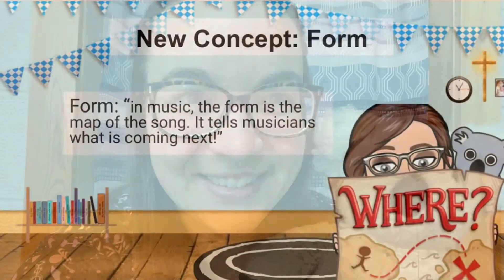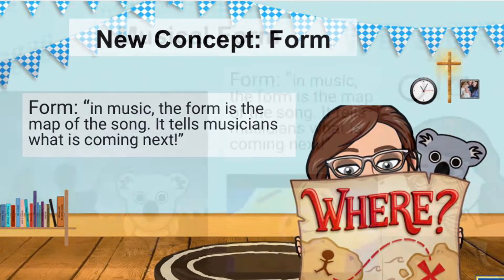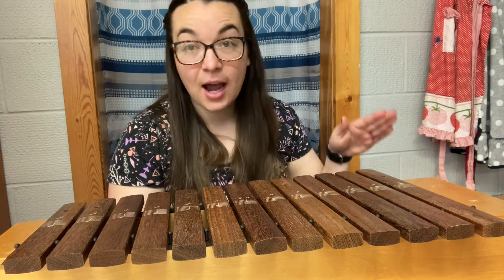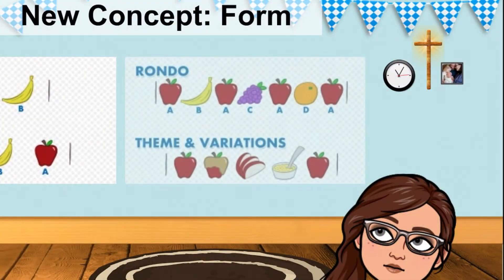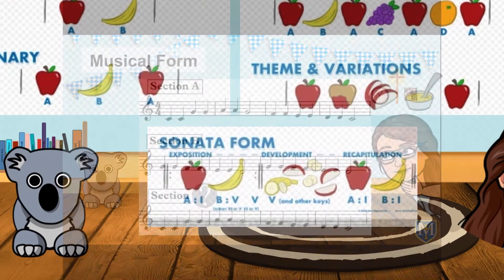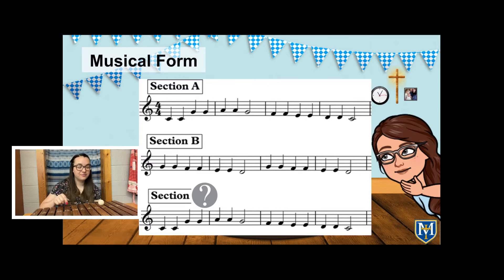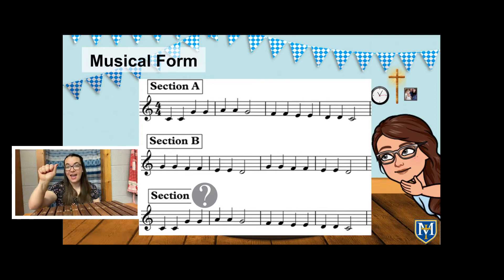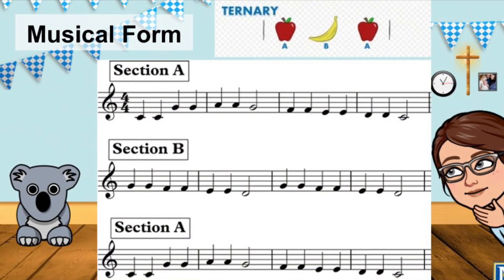Music with Mrs Beaufeaux, Musical Form Ternary Twinkle, Twinkle little star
In this video, Mrs. Beaufeaux and Masetro discuss musical form.
Form: “in music, the form is the map of the song. It tells musicians what is coming next!” We sing and play Maesto's favorite song, "Twinkle, Twinkle, Little Star" and discover that it has a Ternary musical form. We also use American sign language for "A" or "B" guess work.

Five types of form:
Binary: A, B
Ternary: A, B, A
Rondo: A, B, A, C, A, D, A
Theme and Variations: A, A1, A2, A3, A
Sonata: Exposition, Development, Recapitulation